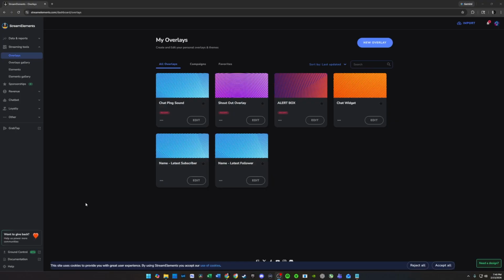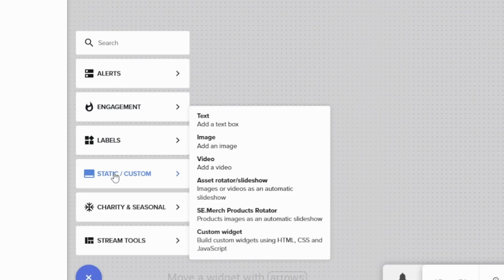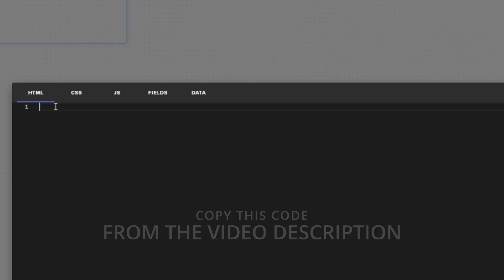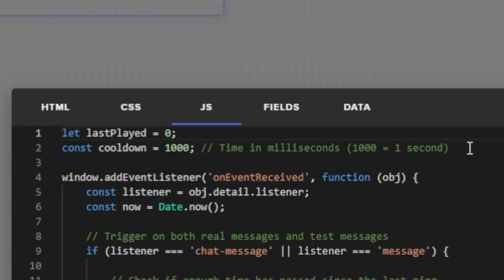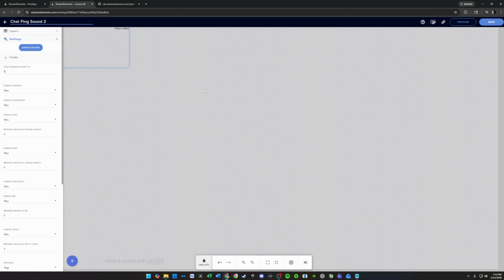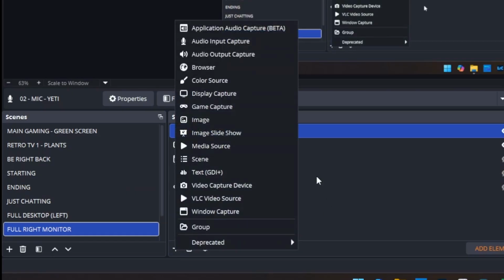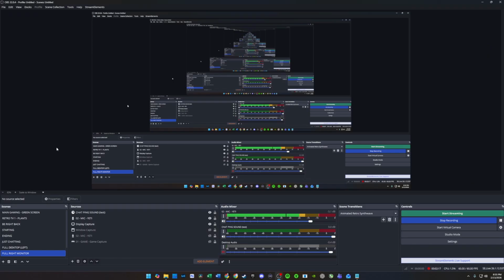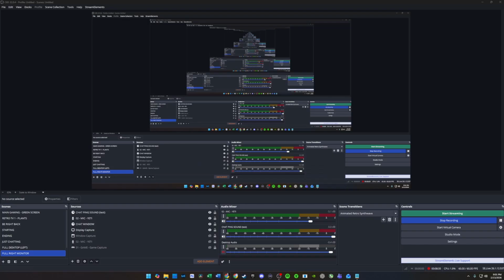Never Miss Twitch Chat Again! — Private Chat Audio Alerts in OBS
Ever ask, "how do I stop missing chat what you're streaming?" In this video, I’m sharing one of my favorite tips to know when someone has typed in your chat by setting up PRIVATE AUDIO ALERT in OBS. This tutorial will show you exactly how to get a "ping" in your headphones every time a message arrives—without your viewers ever hearing it. Perfect for Twitch and YouTube streamers who want to focus on gameplay without missing a single message from the pack!

What you’ll learn in this video:

✅ How to create a custom "Chat Sounder" in StreamElements.
✅ The specific JavaScript code to trigger audio alerts.
✅ How to route audio in OBS so only YOU hear the "ping."
✅ Troubleshooting common "silent" browser source issues.

(Note: YouTube doesn't allow code in descriptions, so I’ve hosted it in this Google Doc for easy copy-pasting!)

CHAPTERS:
00:00:00 - Introduction
00:02:25 - How to hear chat sounds - Pt 1 - Stream Elements
00:06:47 - How to hear chat sounds - Pt 2 - OBS
00:10:20 - Outro / Wrap-up